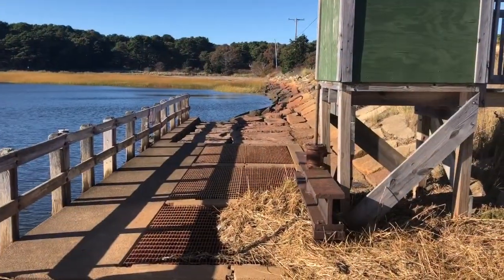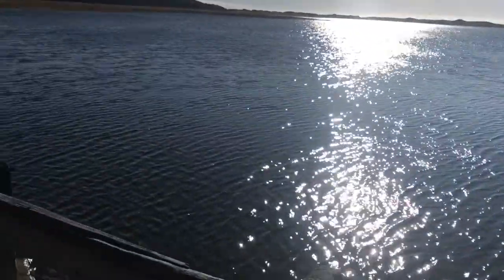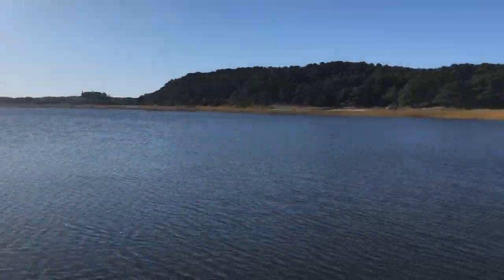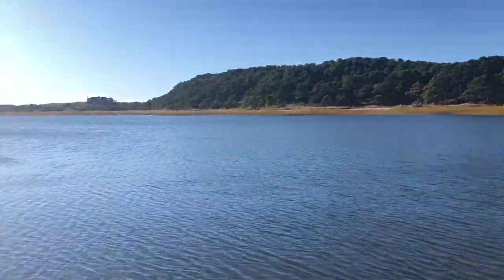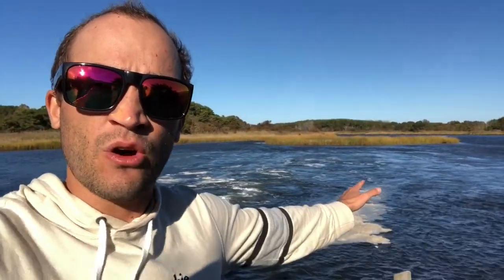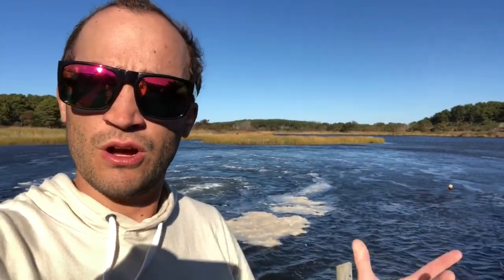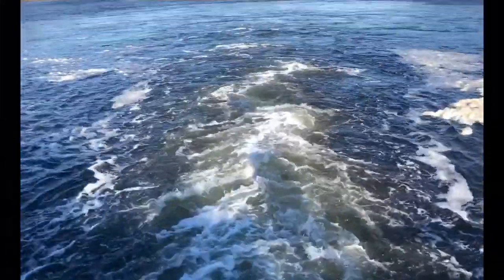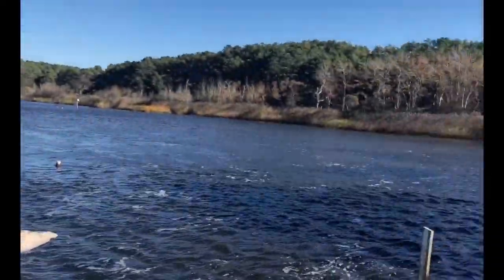Letting the tide flow on Cape Cod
Friends of the Herring River-